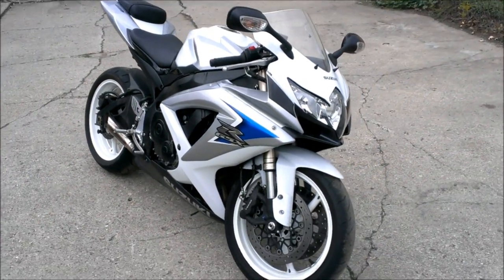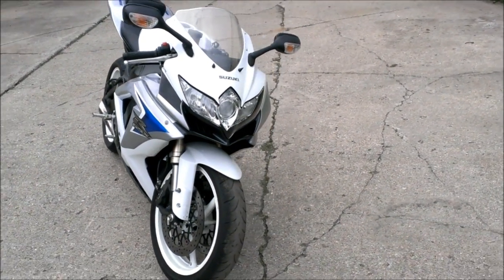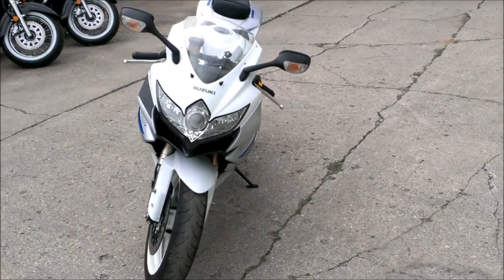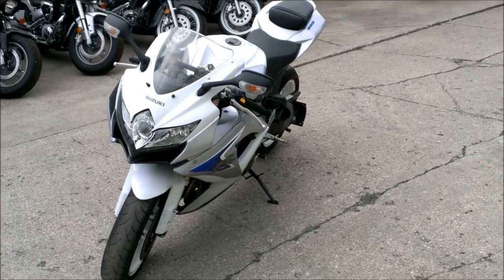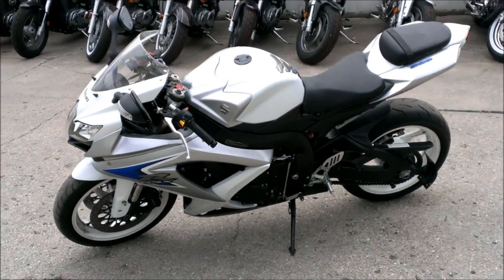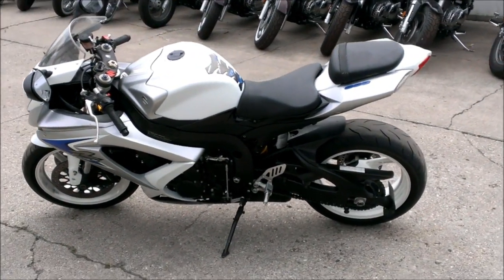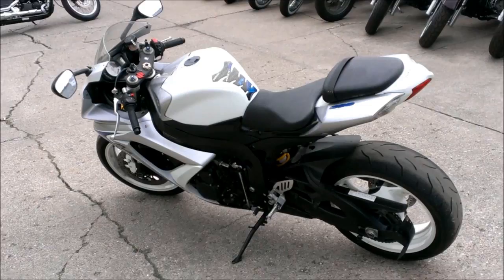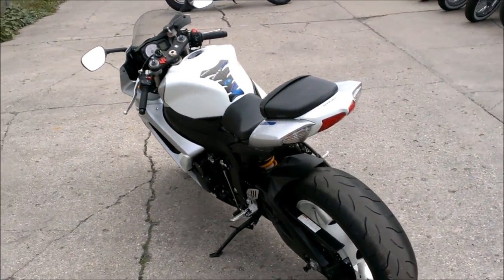2008 suzuki used gsxr600 crotch rocket for sale1